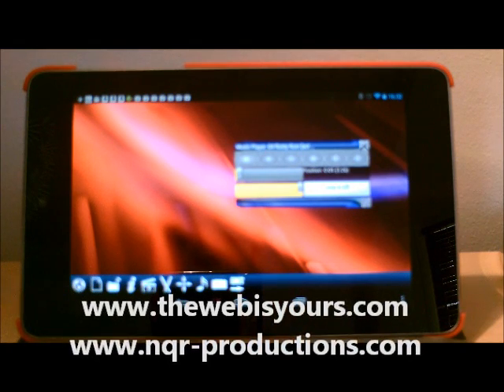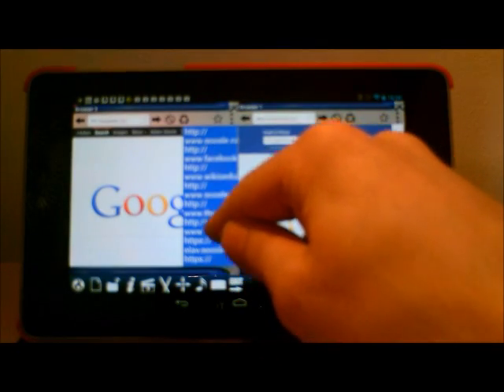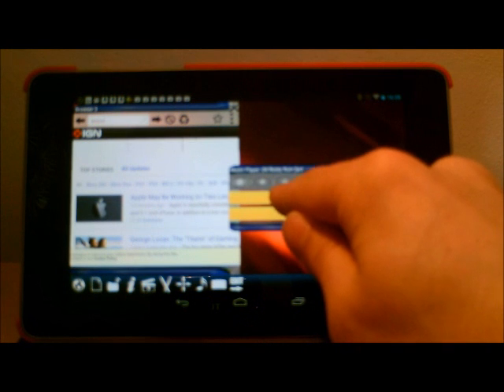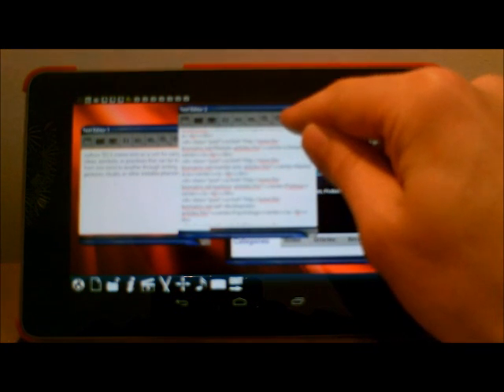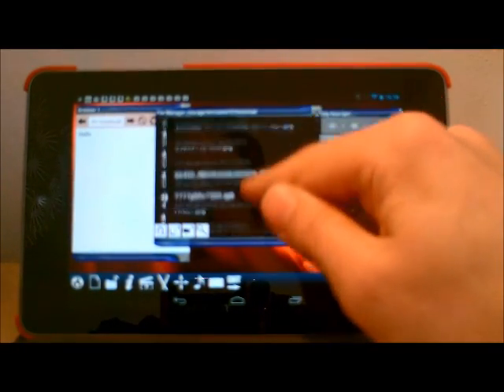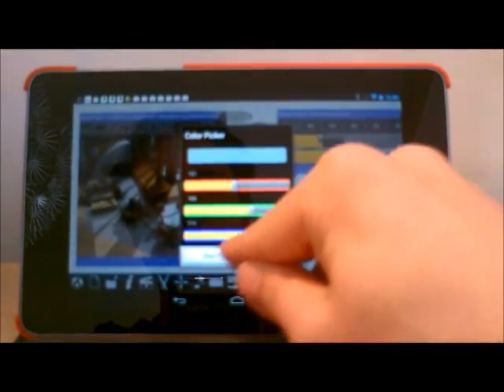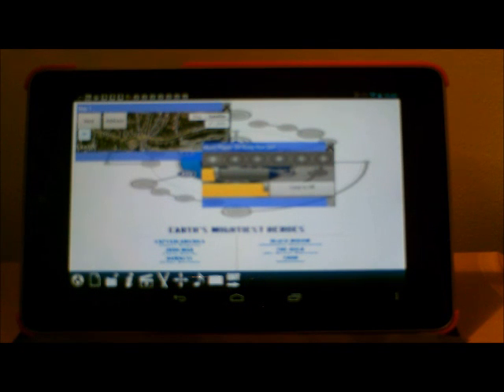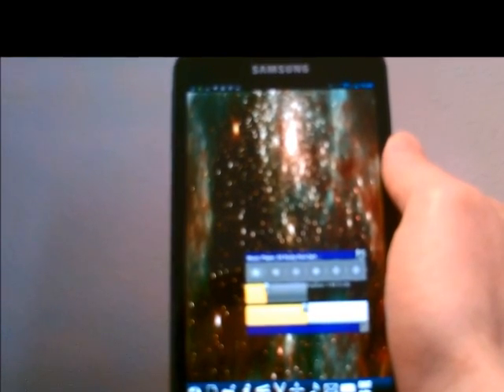Multiscreen Multitasking THD for Android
Multiscreen Multitasking allows Android users to multitask in resizable windows and has many features besides.

Fo